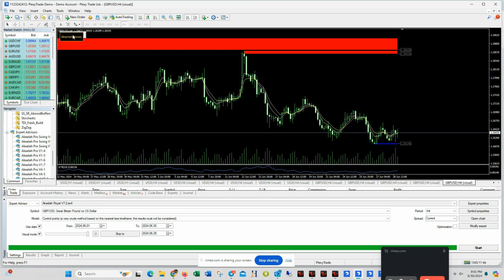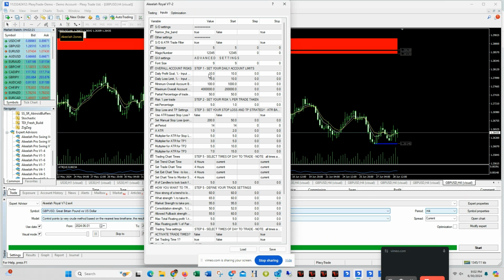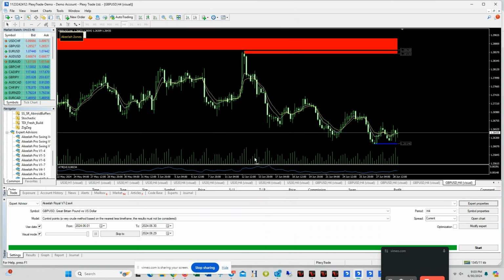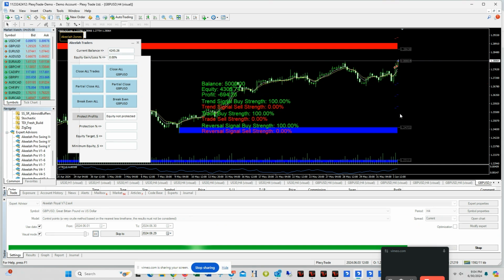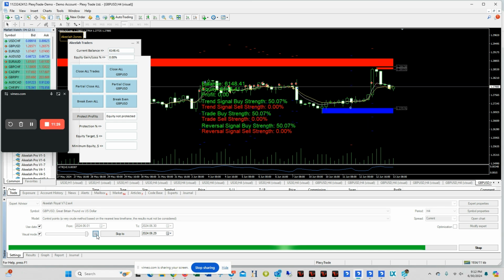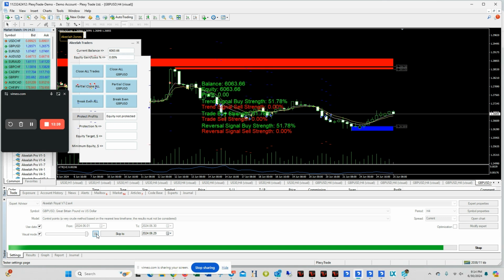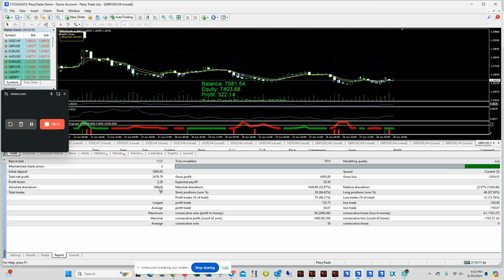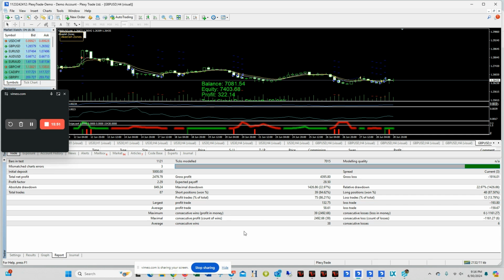Akeelah Royal A.I. Strategy on GBPUSD - June 2024 Results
Live Trading simulation of our Akeelah Royal Strategy operating on GBPUSD for the month of June 2024.  This simulation uses a $5,000 trading account, with aggressive settings for trading on the H4 time frame.  This test resulted in an amazing ~50% profit gain for the month of June, with a drawdown of only ~15%.  Come see how our system identifies high probability trade opportunities, executes the trades, and exits at high probability profit areas to gain these kind of results.   You could be getting these same kind of results with Akeelah's Trading Systems.  Visit us at Akeelah.io for more information on our trading systems, and also visit trade.akeelah.io to see our live trading portfolios and available Copy Trading details.